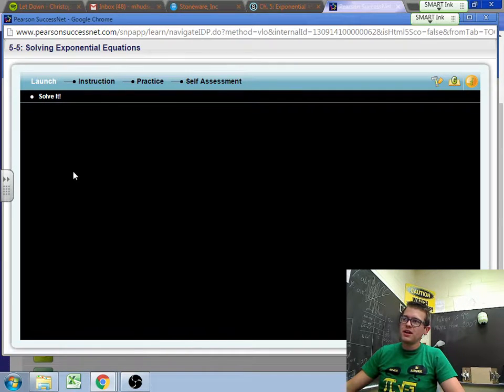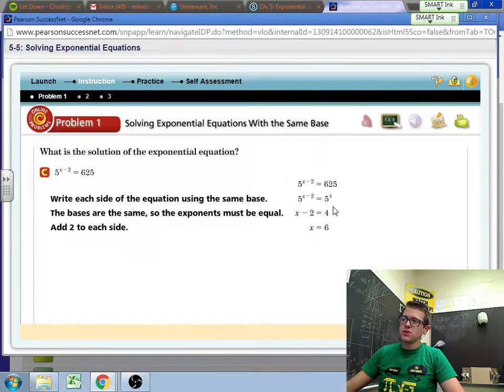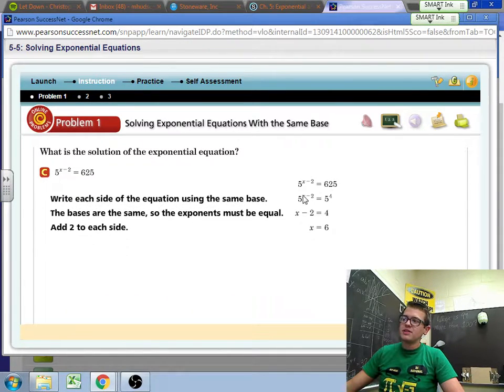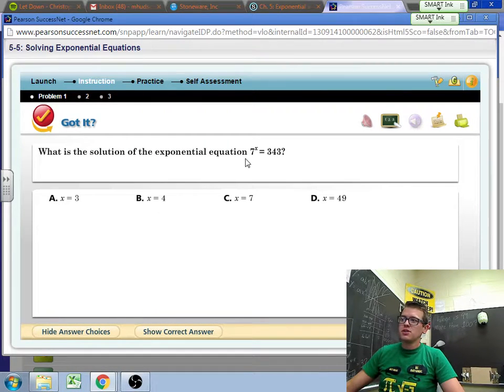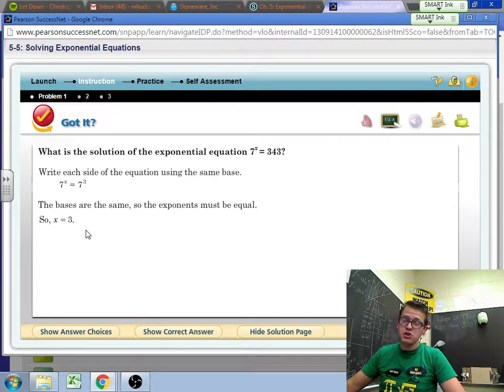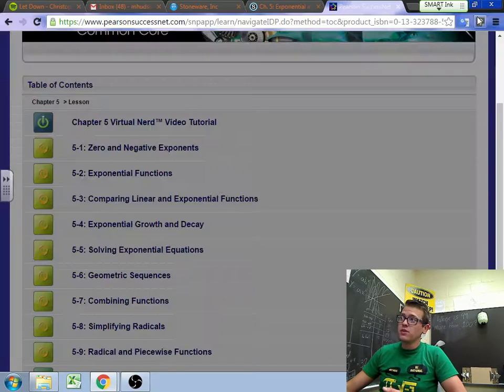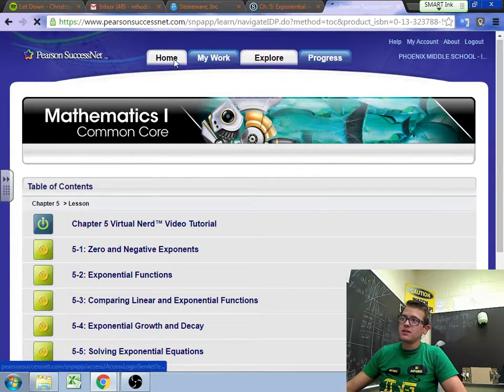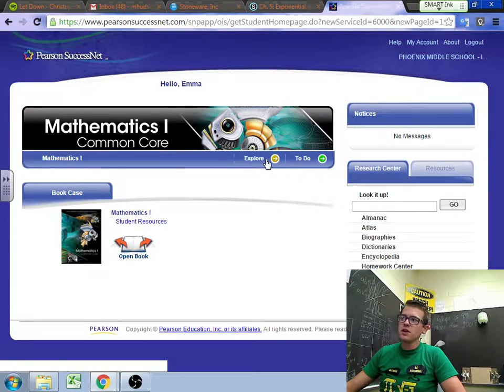HSM1 - Using Pearson to help complete your Notes